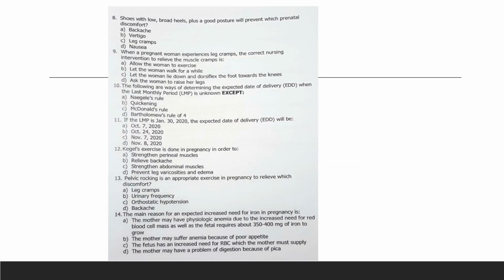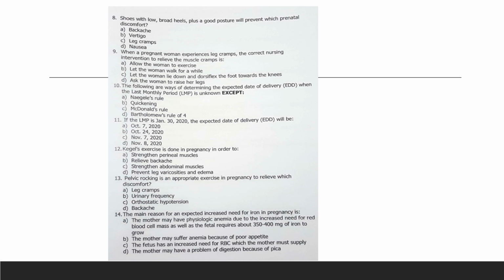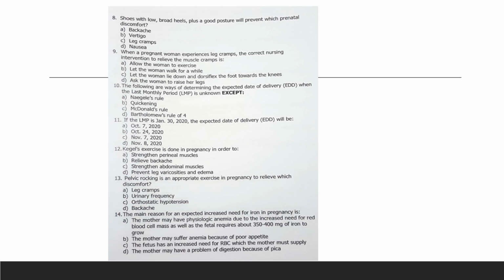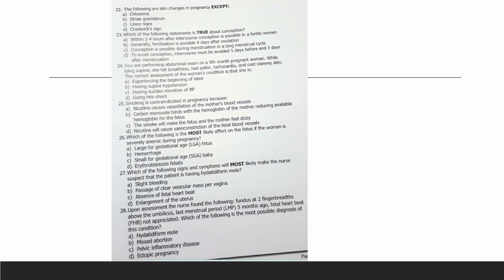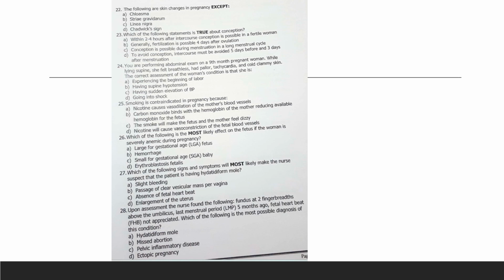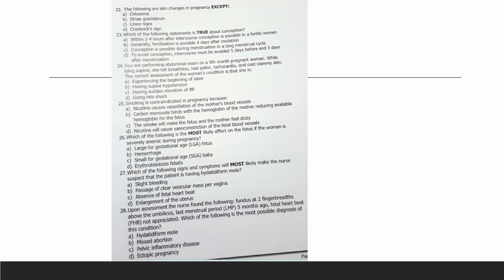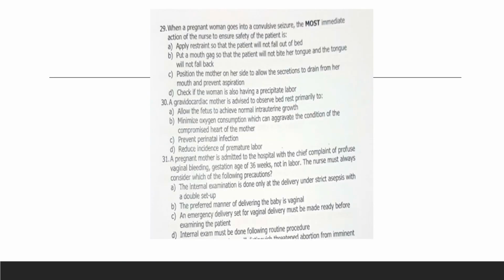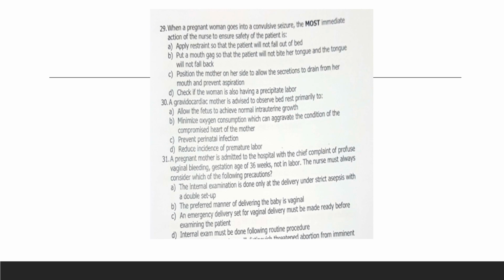IRH-MAY/JULY-2020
GNC PAST PAPER FOR IRH